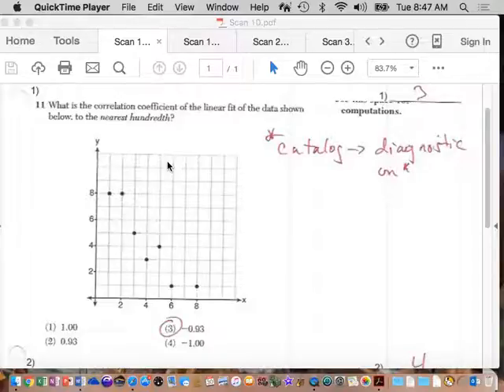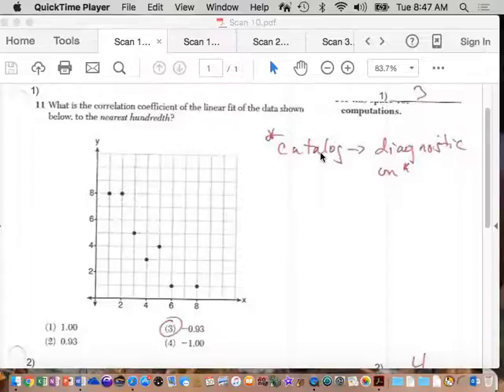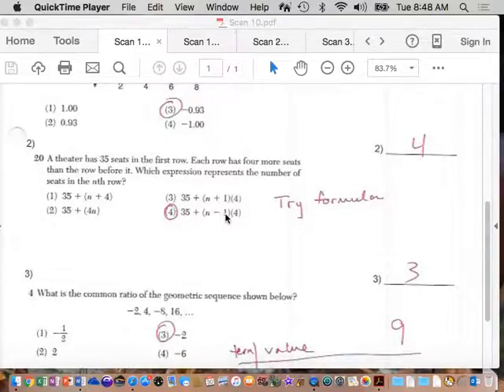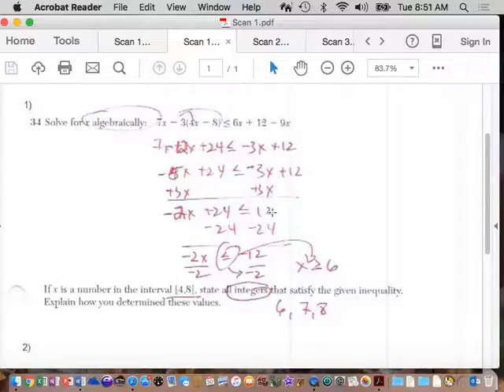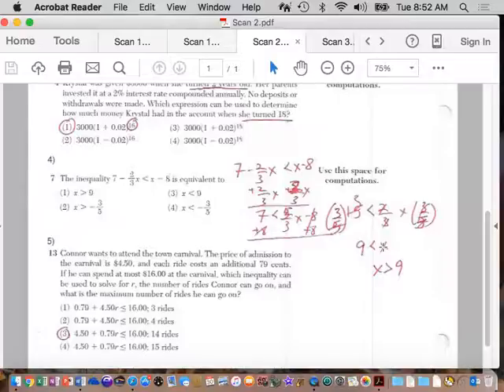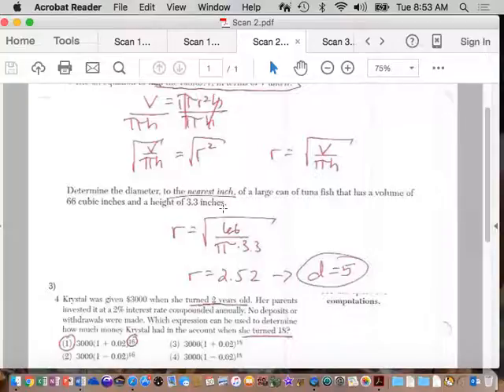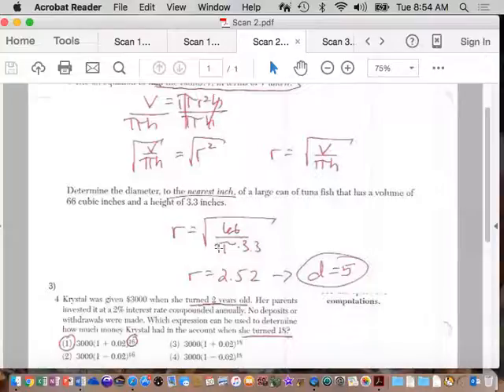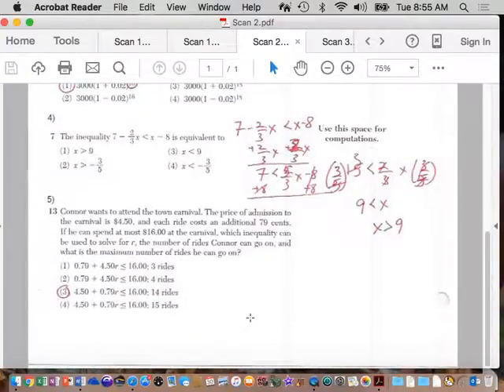Alg Homework Regents Review